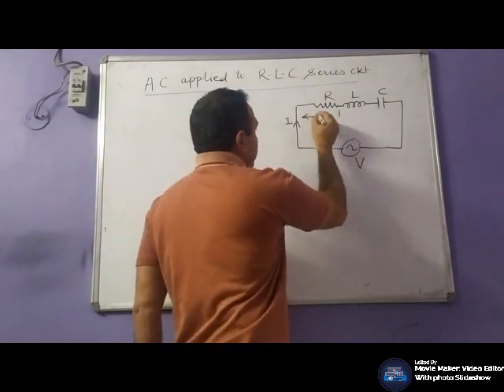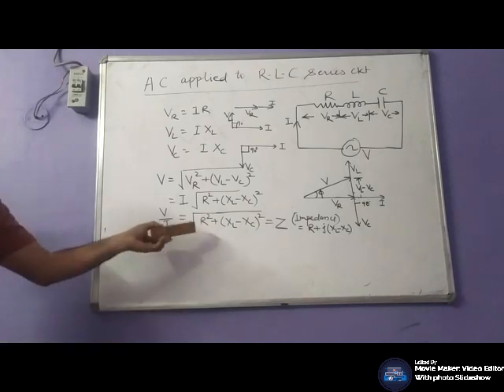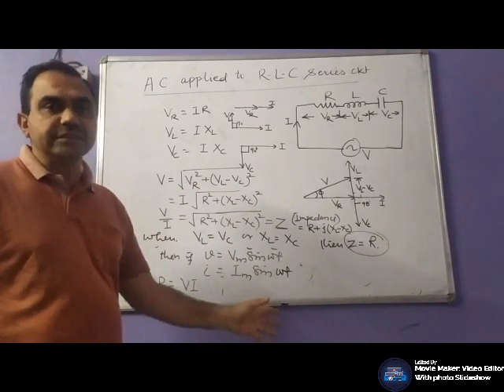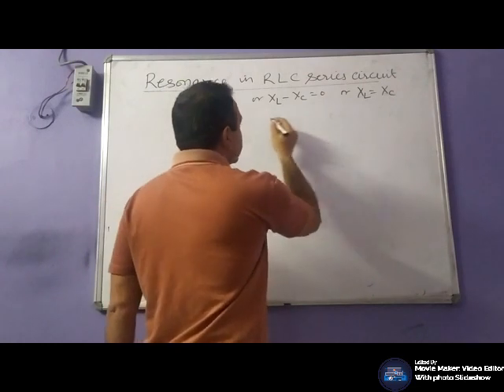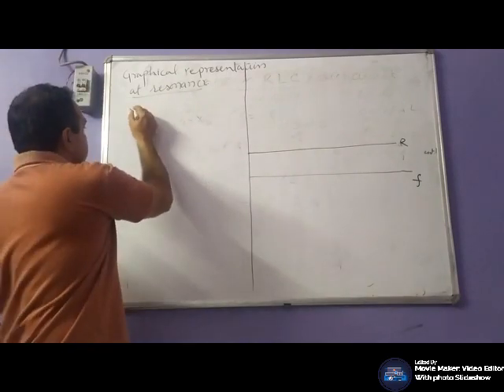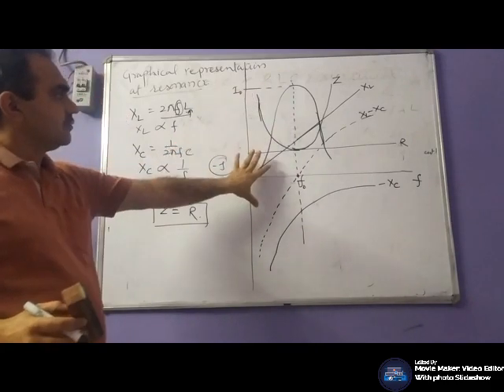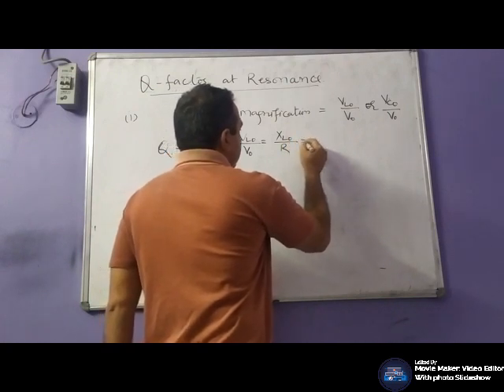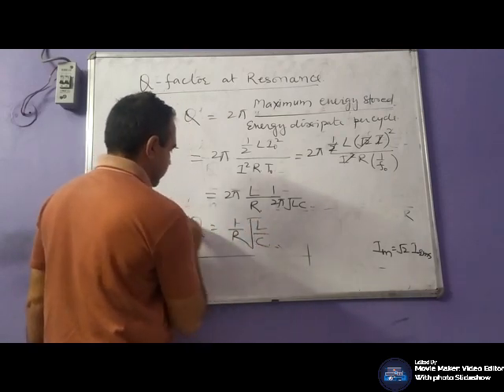Basic Electrical Engineering (AC Circuit)- Lecture 5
Series RLC circuit: phase angle, Phasor diagram, wave curve, power, Resonance in series ciruit, Q-factor, cut off frequencies and bandwidth.